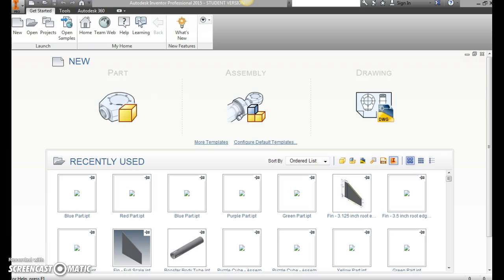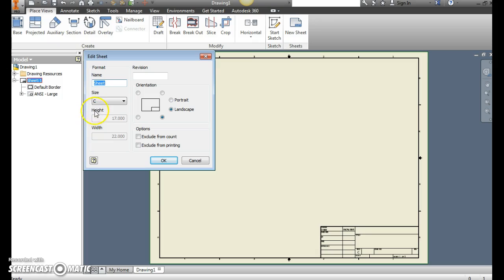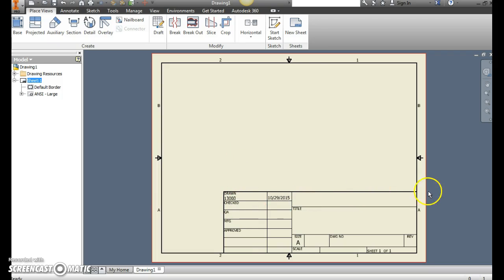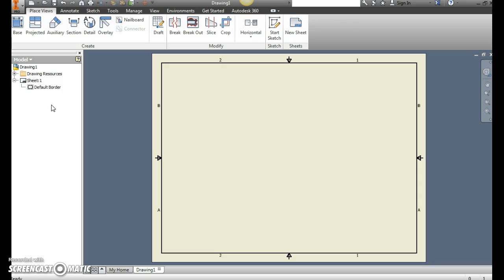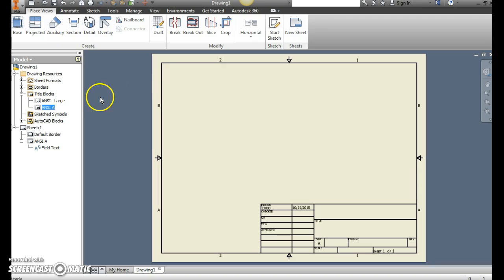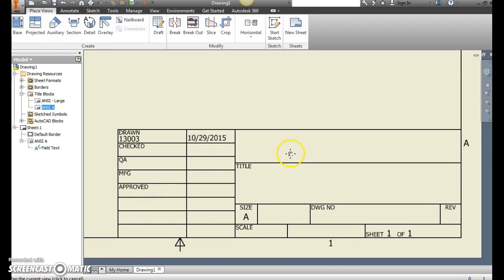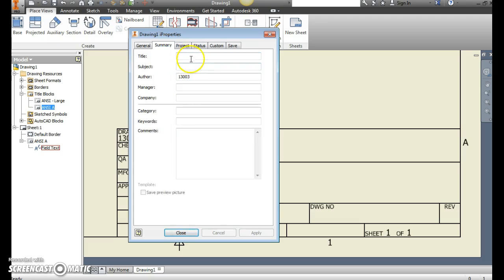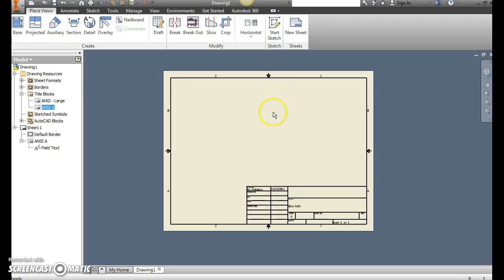Changing Autodesk Drawing to 8.5 x 11